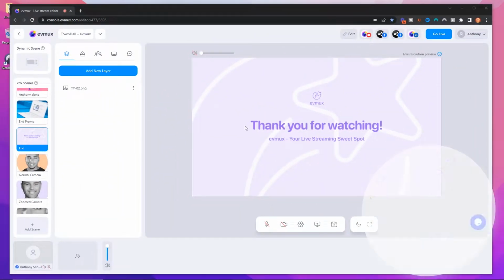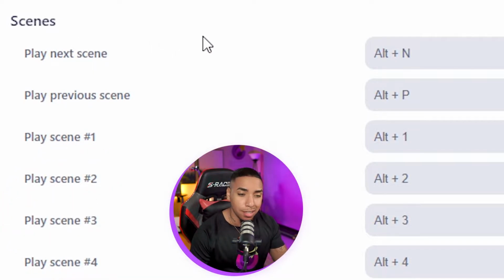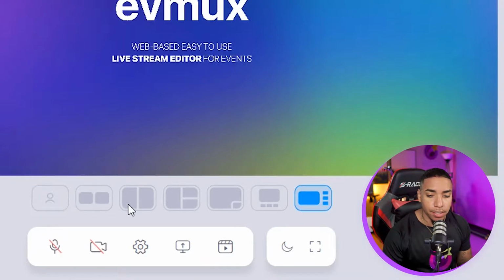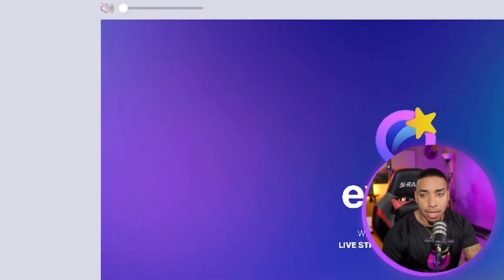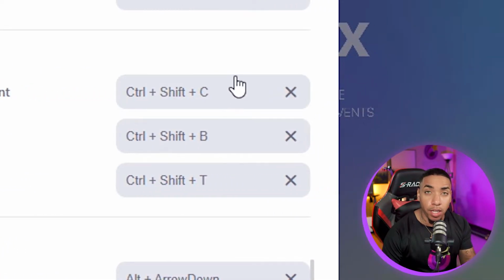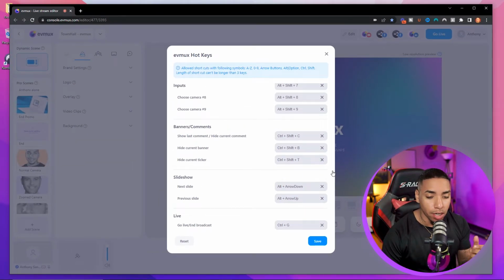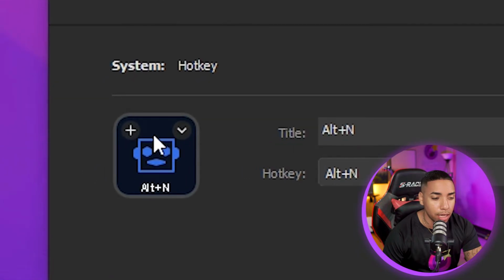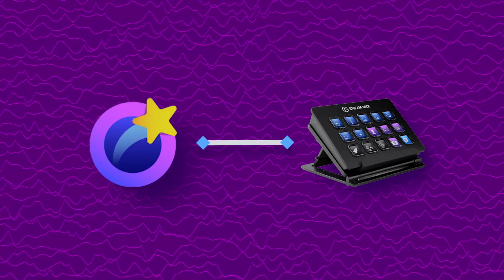How to Setup Hot Keys in Evmux using Stream Deck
The hotkey feature inside of Evmux is a great way to be able to speed up your production in your live streams. It allows you to be able to go ahead and create shortcuts on your keyboard, without utilizing your mouse.

It's the easiest way to produce stunning: 👇

⚡Live Streams
⚡Virtual Events
⚡Podcasts
⚡Webinars

Evmux makes it easier than ever to produce breath-taking content that your audience will love, without the added headache of dealing with expensive gear or needing a team, but don't just take our word for it!